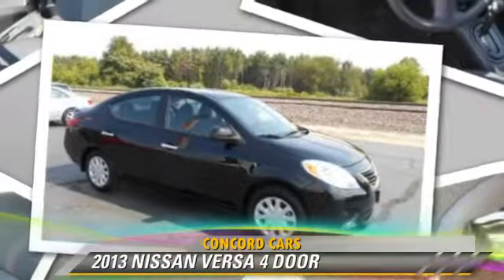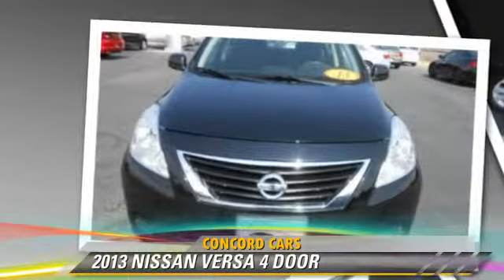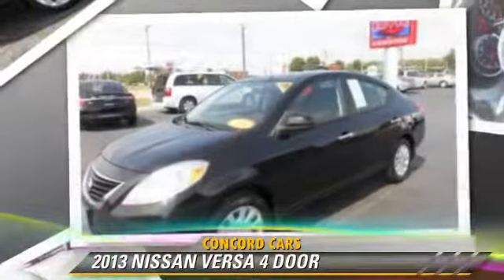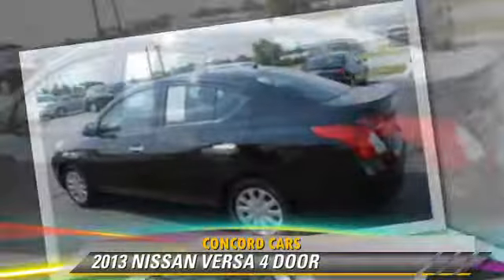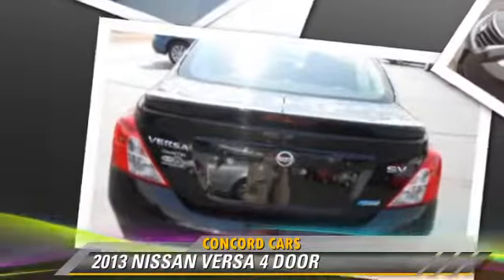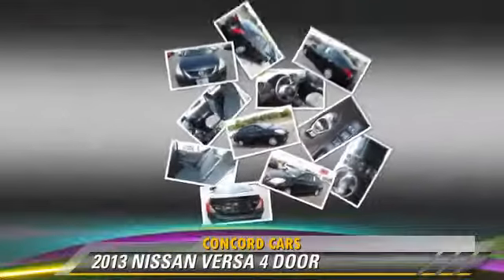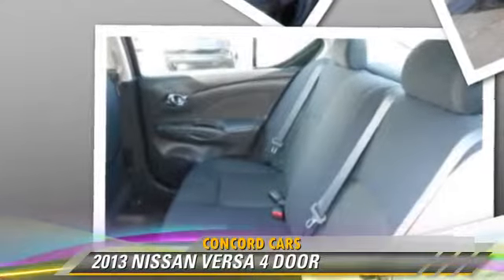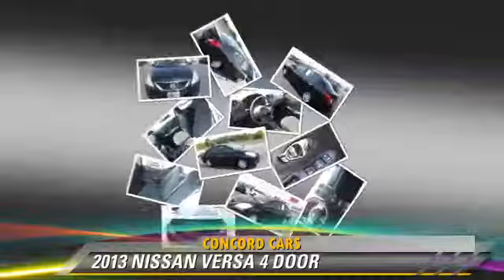Used 2013 NISSAN VERSA 4 DOOR - Elkhart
Concord Cars

23119 US Highway 33 Elkhart IN  46517

2013 NISSAN VERSA 4 DOOR

$13,900

Color: BLACK
Miles: 34584
VIN: 3N1CN7AP3DL832771
Stock: 832771

This vehicle features: Airbag  Driver, Airbag  Passenger, Side Airbags, Roof Airbags, Air Conditioning, AMFM Radio, CD Player, 12V Power Outlet, ABS, Front DiscRear Drum Brakes, Cruise Control, Rear Defrost, Front Wheel Drive, 4 Cylinder Engine, Gas, Remote Keyless Entry, Power Locks, Power Mirrors, Cloth Seats, Front Bucket Seats, Tilt Steering Wheel, Power Steering, Tires  Front AllSeason, Tire Pressure Monitoring System, Tires  Rear AllSeason, Compact Spare Tire, Traction Control, Trip Computer, Trunk Release Button, Steel Wheels, Wheel Covers, Power Windows, Intermittent Wipers

Indiana`s Quality Dealer of the Year Presents this - Want to go green but hate the thought of breaking the bank on a new hybrid? Look no further than the 2013 Nissan Versa Sedan. The Versa 1.6 SV shown here in Super Black is the first vehicle in North America to wear the PureDrive badge, meaning it exceeds the industry average Federal CAFE fuel economy requirements for 2016! The spunky 1.6L 109 Horsepower 4-cylinder is mated to Nissan`s next generation Xtronic CVT and together they accomplish an impressive 40 mpg. Take a look at our pictures, you`ll notice the unusually roomy interior is packed with useful features. You will find air conditioning, a trip computer, a tilt steering wheel, an AM/FM/CD audio system, an auxiliary 12-volt DC power outlet as well as a plethora of bottle and cup holders. The SV also gives you remote keyless entry, power door locks, power windows and cruise control. Dual stage front airbags, side-impact airbags and roof-mounted curtain side-impact airbags are all there to keep you out of harms way in the event of an accident. To help prevent an accident, the Versa is equipped with Vehicle Dynamic Control, a Traction Control System as well as a Tire Pressure Monitoring System. These features work so well together, the Versa has been awarded a Top Safety Pick by the Insurance Institute for Highway Safety (IIHS). It`s time to make your daily commute greener, for both you and the environment. We have over 300 cars in stock and 20 lenders to finance almost any credit situation.

[DFIN:3:3173262:A:2984:11D67232:63f5587b8d8e98b91f6685d1da922856]